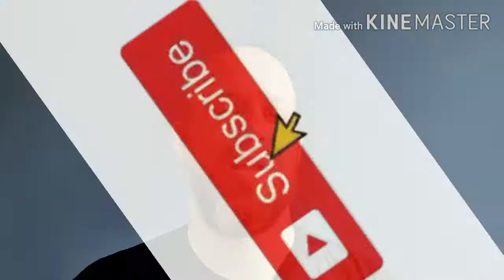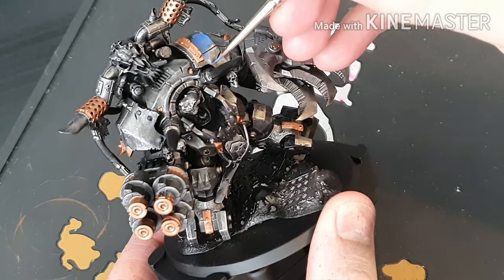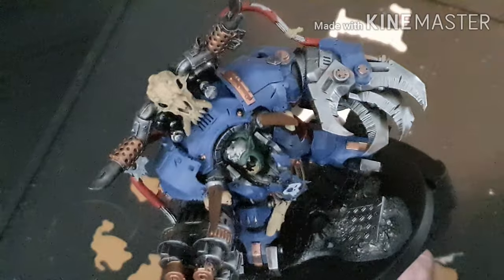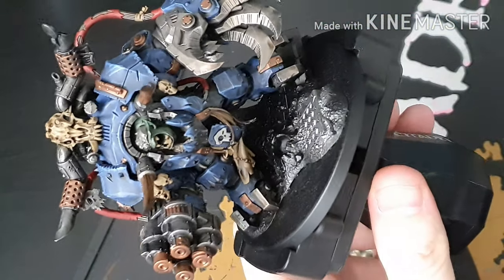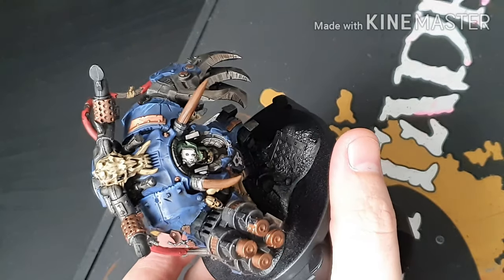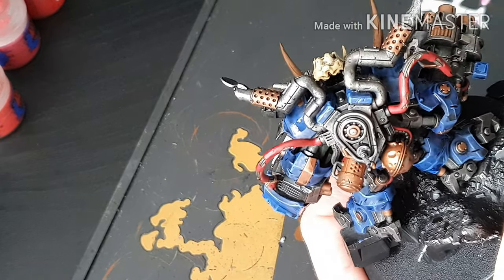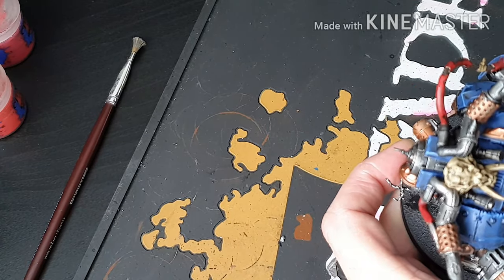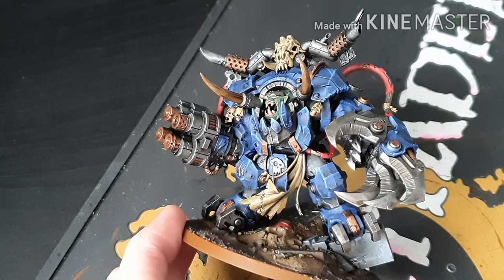How to paint ghazghull thraka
Want to no how to paint ghazghull thraka this is the video for you . This video hopefully shows you how easy it is to paint such a detailed model very easy and get great results

Join underdog painting hobby hangouts group on Facebook.